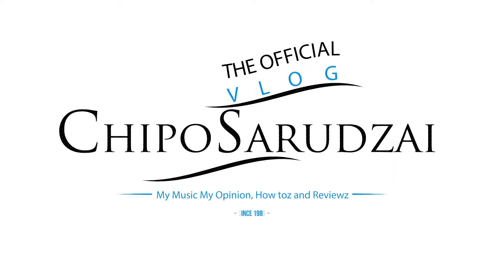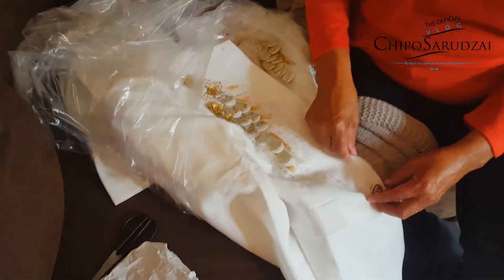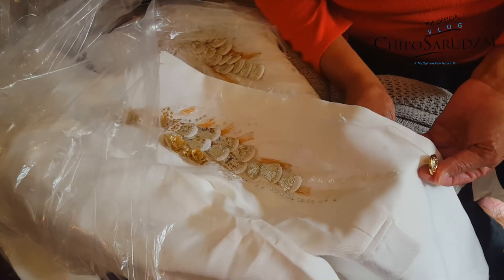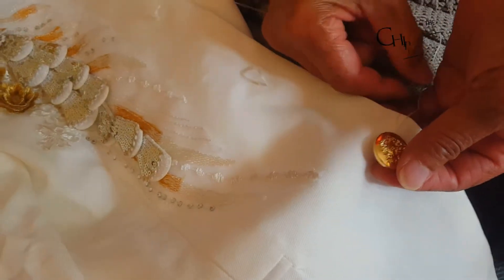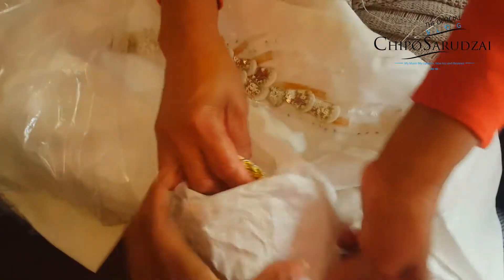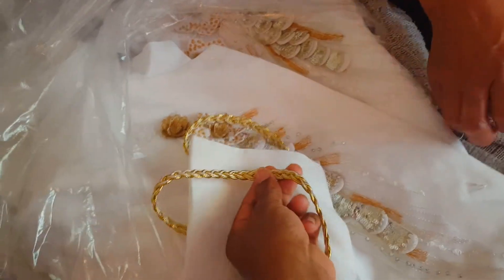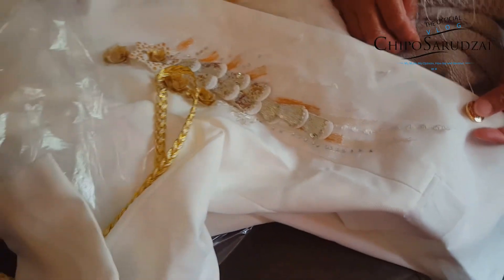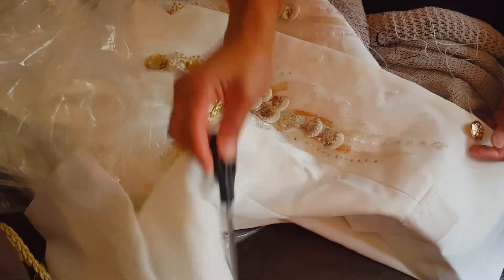30DayMiniVlog11: The Groom's Jacket| Day 20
In this video I am well underway with a design week starting with the customisation of the grooms jacket! He loves bling! and BlinG he will have! Enjoy!